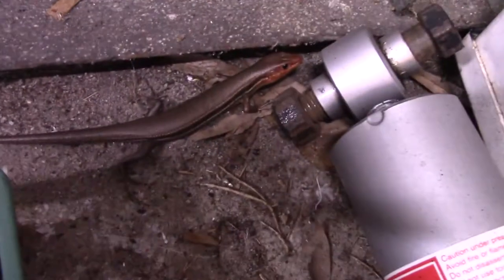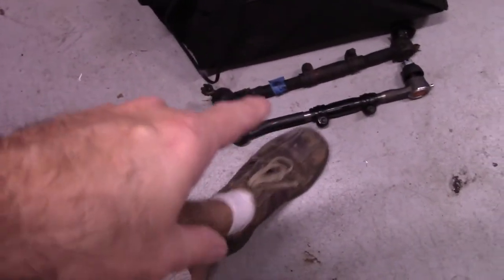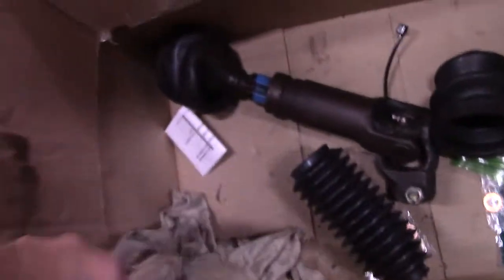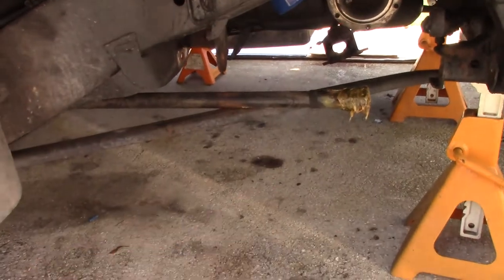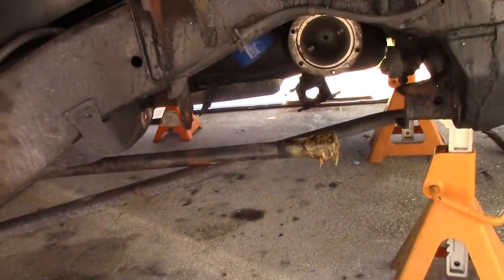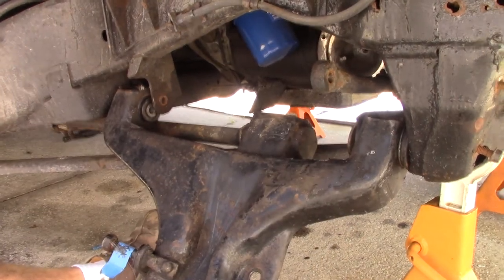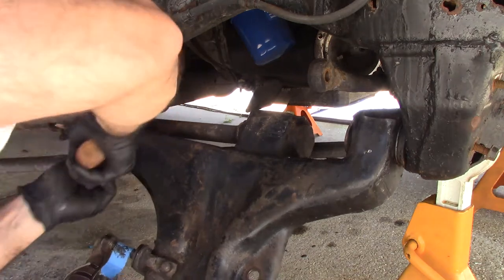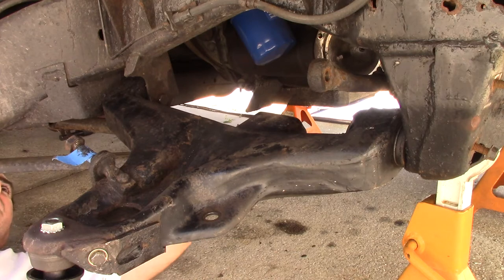Installing the front end parts on the 1976 GMC Motorhome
I install all all of the front end parts on the 1976 gmc motorhome.

Energy Suspension 9.5162R 1-1/16" Greaseable Sway Bar Set
Moog Sway bar links K8989
Moog Upper BallJoint K5238
Moog Lower BallJoint K6215
Moog Upper Bushings K7006
Moog Lower Bushings K5222
Rare Parts Inner TieRod RP25470
Rare PartsOuter TieRod RP25536
Rare Parts Draglink RP27313A -
Tierod Sleeve ES2004S
Timken Axle Bearings SET23
Timken Hub Inner Seal 5123
Hub outer Seal

Axles - These are MH specific
Longer Torsion bar bolt
Steering Shaft Boots
Remanufactured Knuckle - MH specific